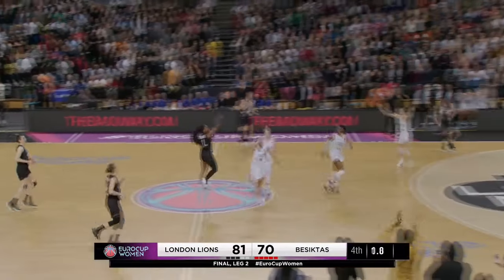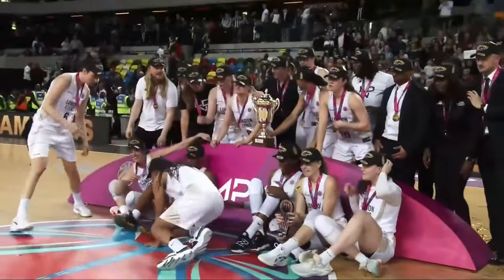London Lions make history! London v Besiktas | Finals | Highlights | EuroCup Women 2023-24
📺 Enjoy the highlights of the game between London Lions and Besiktas from the Finals of the EuroCup Women 2023-24!